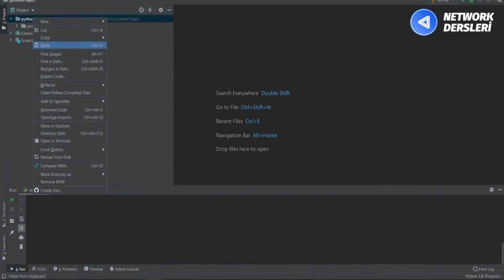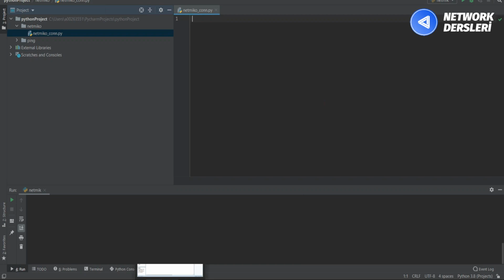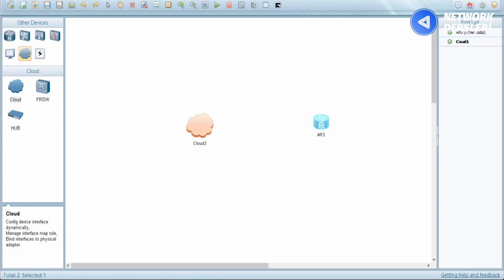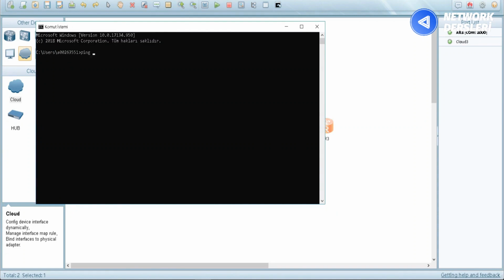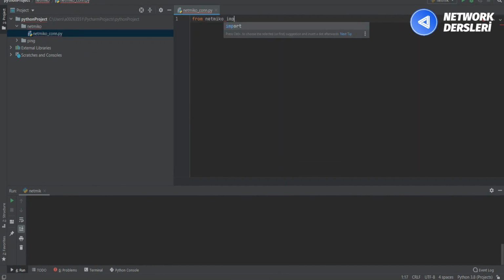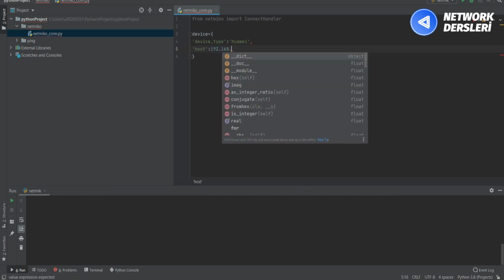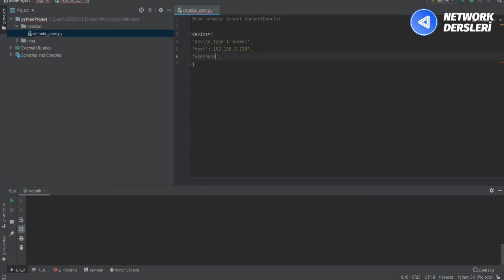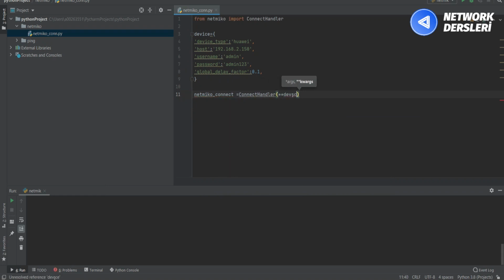Python Netmiko Modülü ile SSH Bağlantısı | SSH Connection with Python Netmiko Module